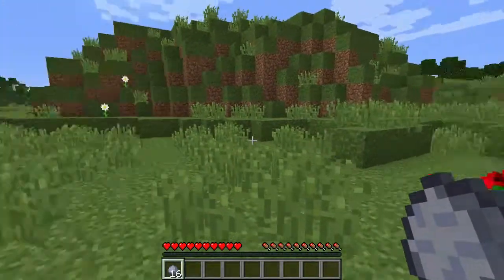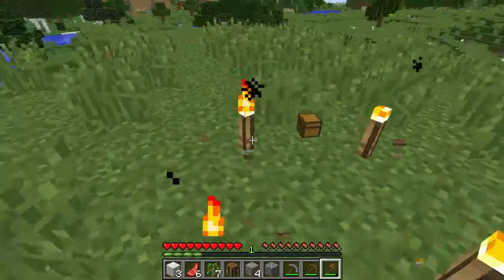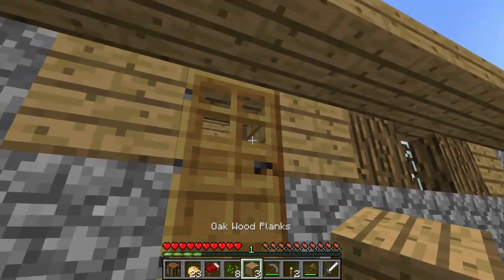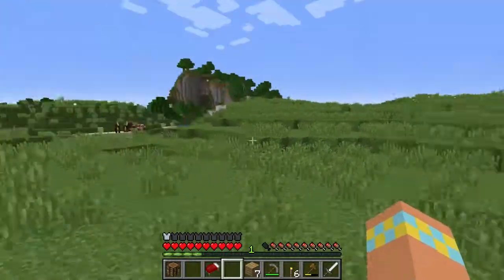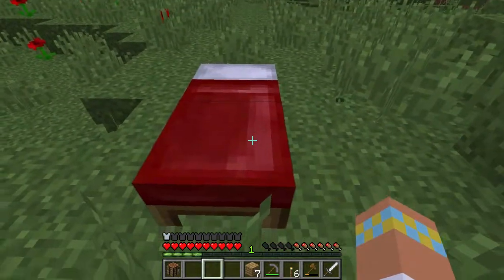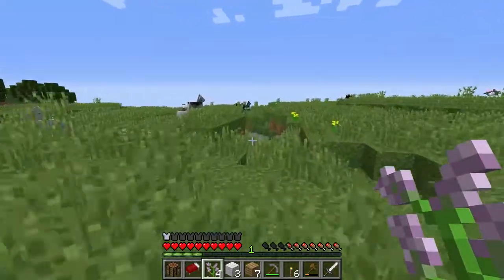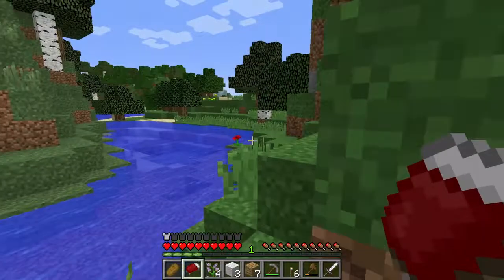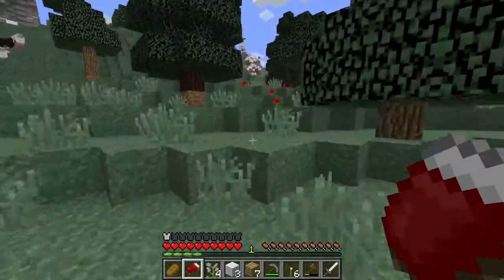00debbie Vanilla 1.11.2 Let's Play ep 1: Getting Lost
This is a Let's Play series for Vanilla Minecraft 1.11.2.

to play along: seed 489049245